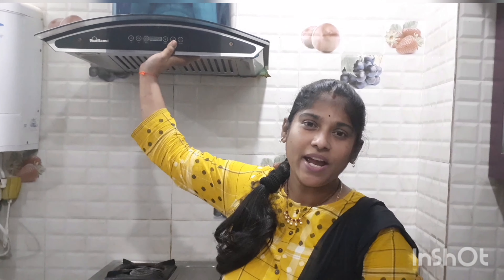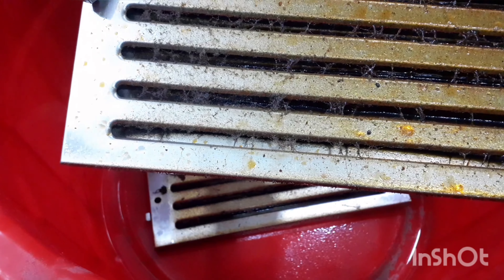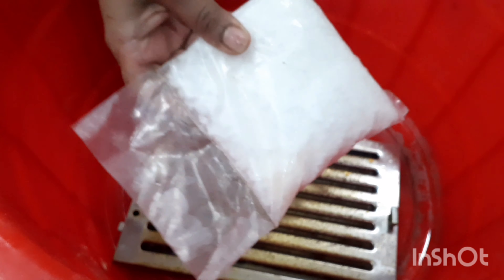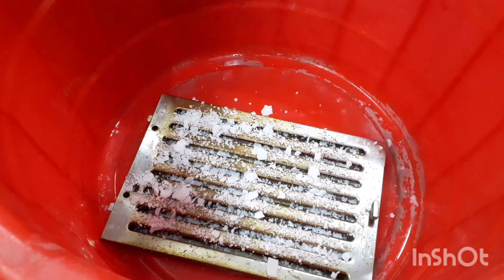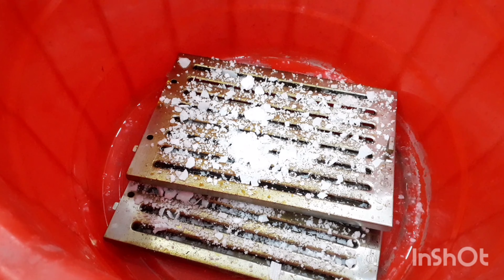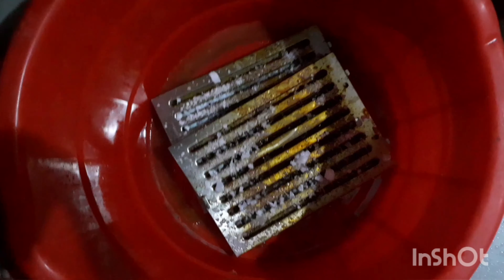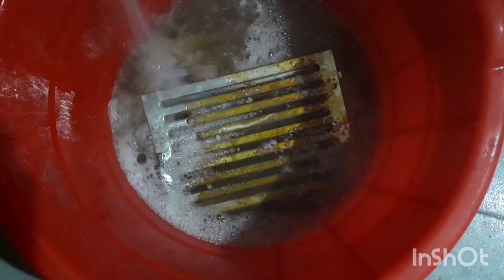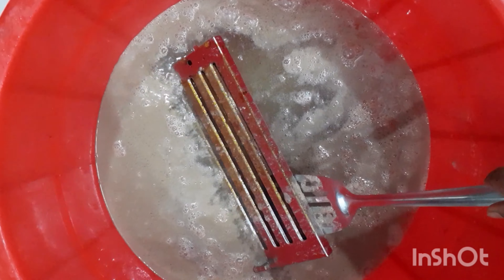chimney filters cleaning tip II Easy cleaning without scrubbing the chimney filters II